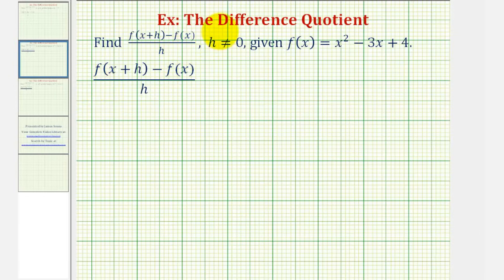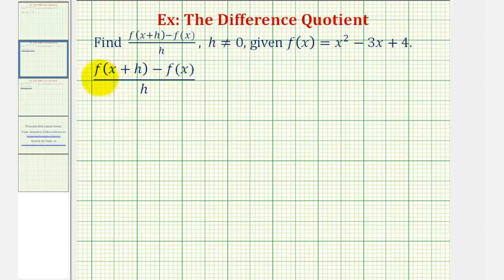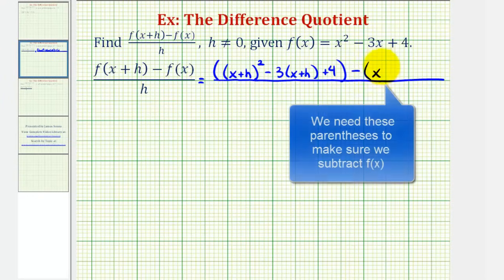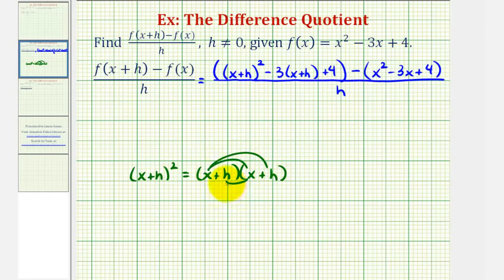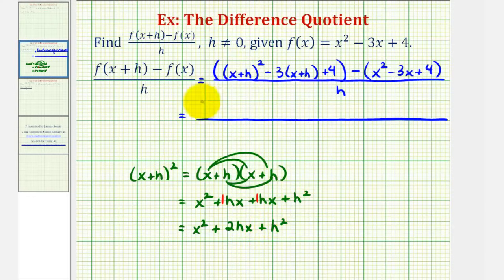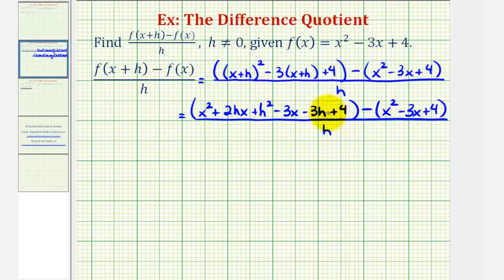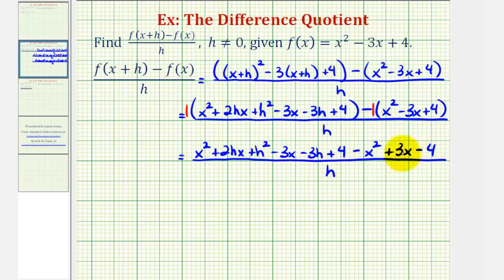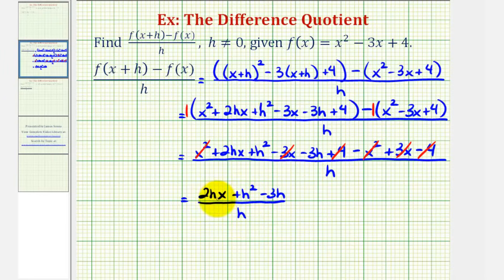Ex 2: The Difference Quotient (Quadratic Function)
This video provides an example of how to find the difference quotient for a quadratic function.